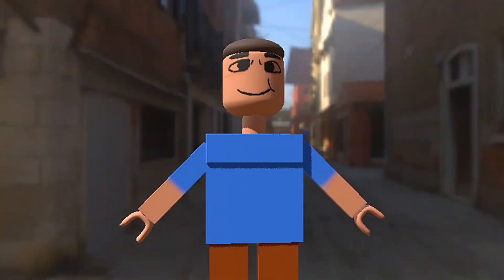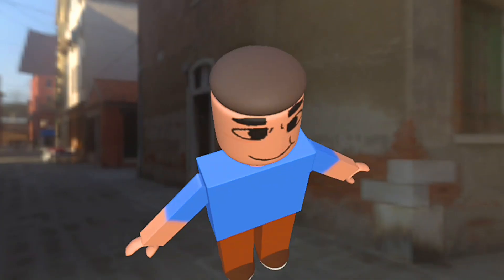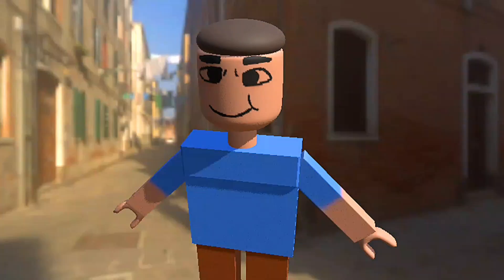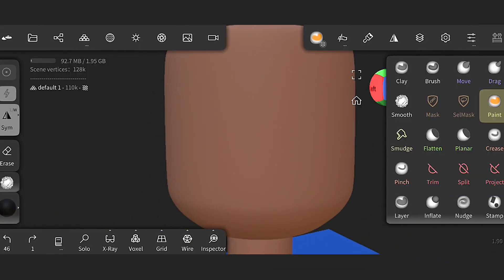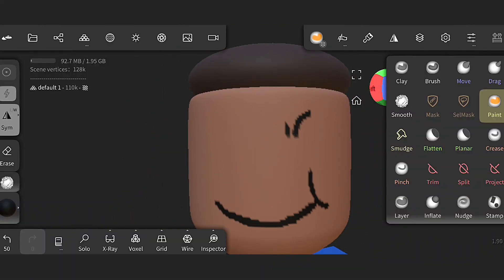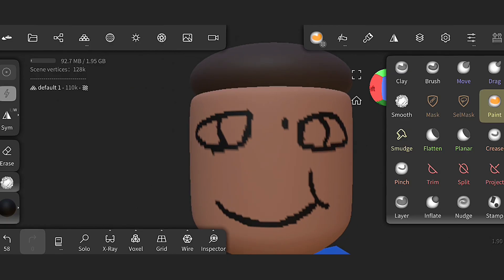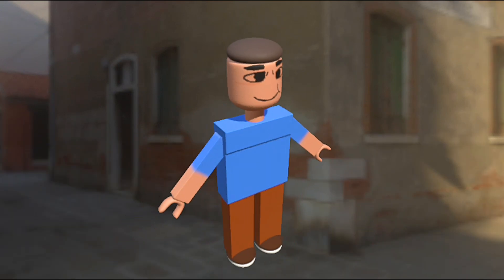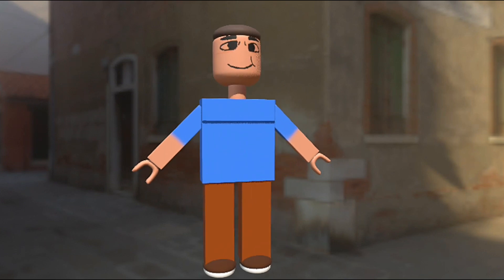Prisma 3D Roblox Character Creation Tutorial (From Scratch)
In this video, I show my full process of creating a clean Roblox character inside Prisma 3D and Nomad sculpt— from the base mesh to the final epic render.
If you want to learn how to design Roblox characters, improve your 3D workflow, or understand the key steps for a clean final result, this video will help you.